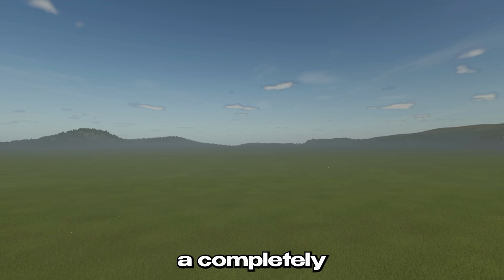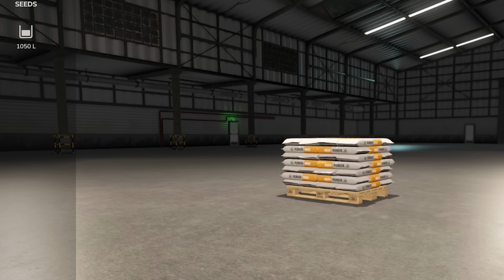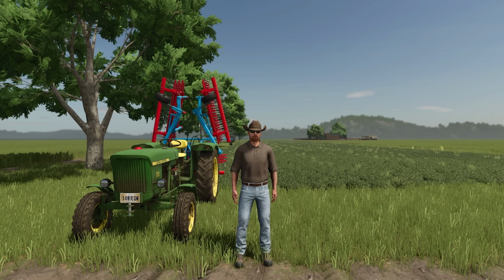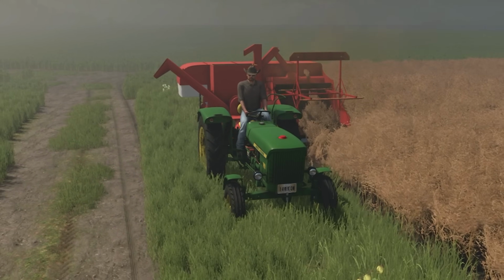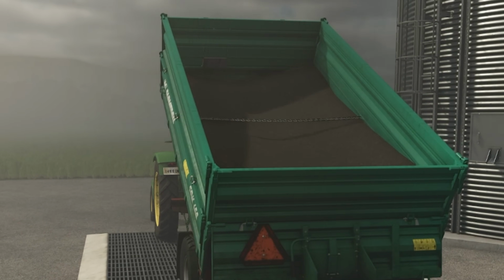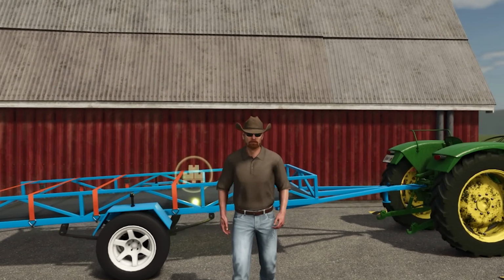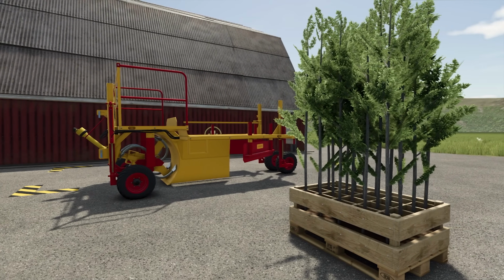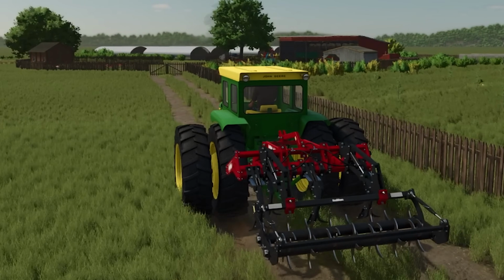I Survived 100 Days on the Flat Map! Here's What Happened!? Farming Simulator 25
Starting with $0, we're trying to SURVIVE on a FLAT MAP for 100 DAYS! Farming Simulator 25!

Today we began our development on the Flat Map, our balance was zero, but we had a mower and a wheelbarrow, with the help of them we earned our first money to buy the first tractor and build the first buildings of our farm!

❤️A like and a subscription are the greatest good!